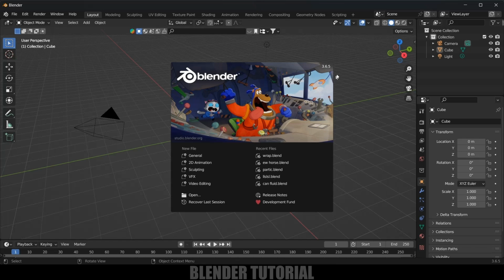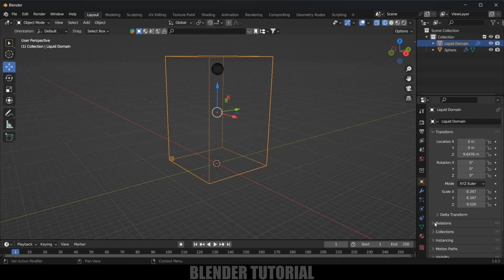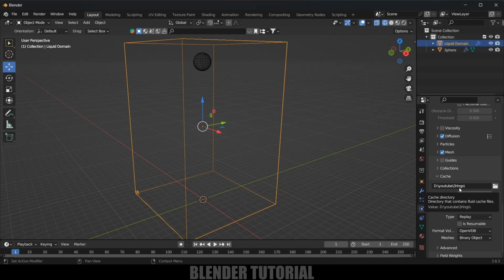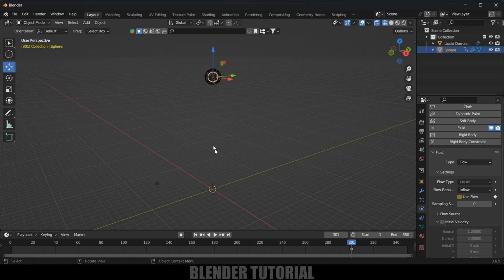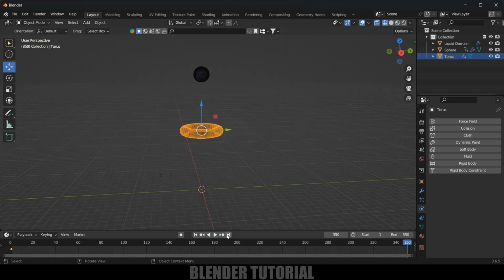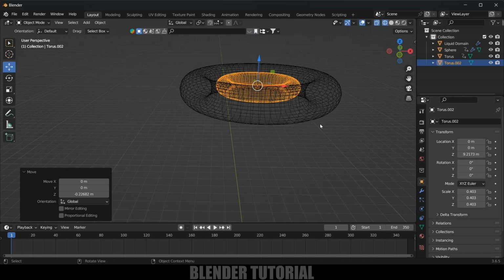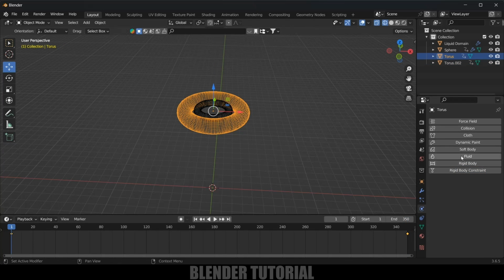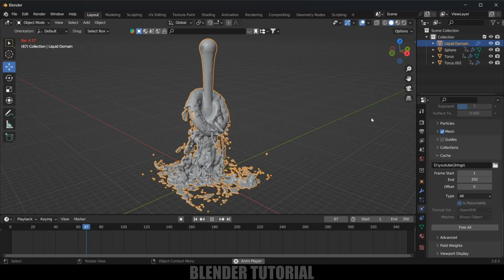Quick fluid simulation | Blender tutorial for Beginners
In this video, I will show how to create videos using fluid simulations in Blender 3.6 easily. Hope it will be useful.